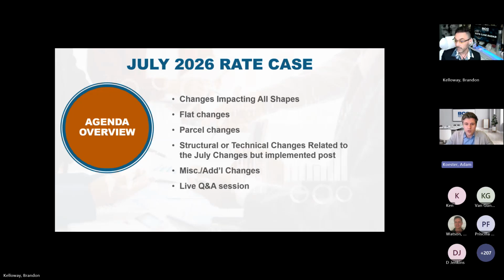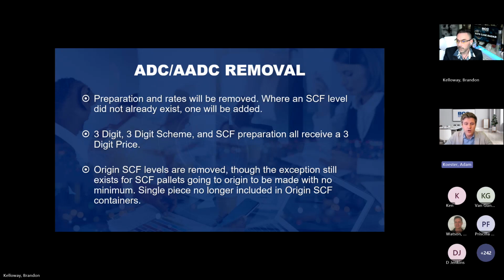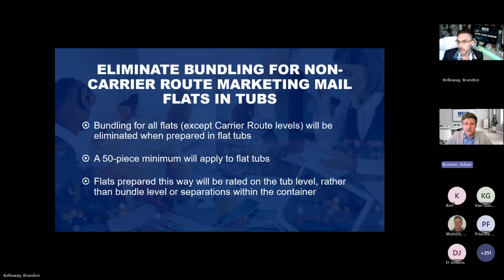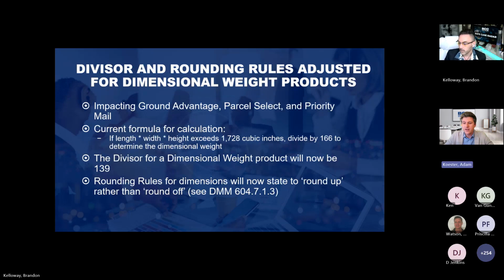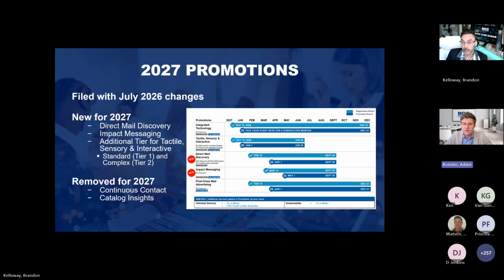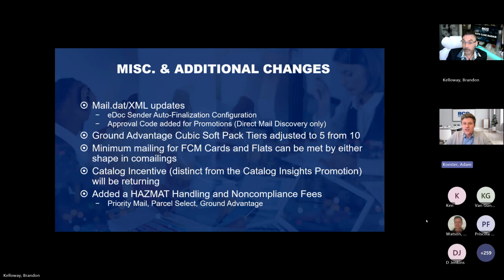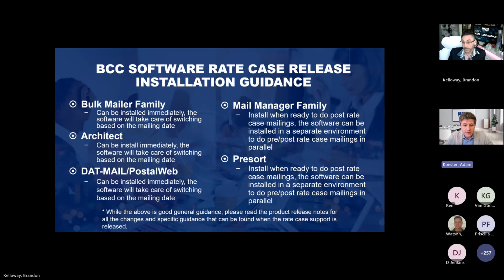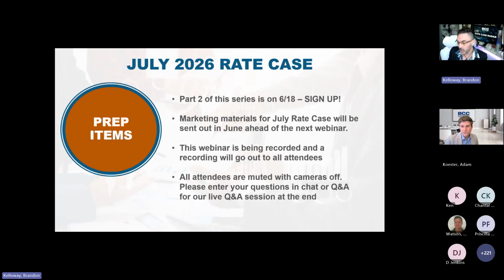Rate Case Radar - July 2026 Rate Case Overview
Our first signals July 2026 Rate Case overview webinar focused on highlighting the major elements impacting the industry in July, 2026.